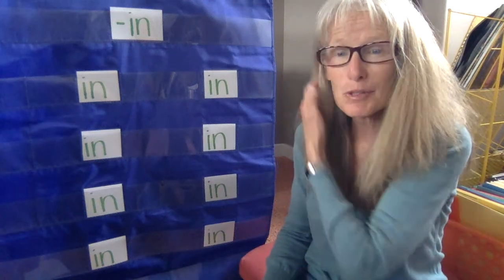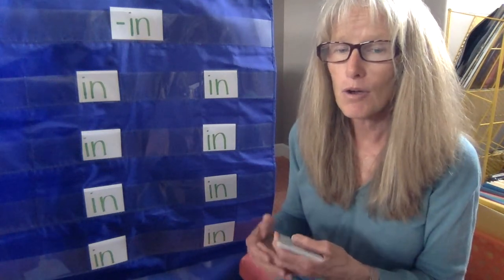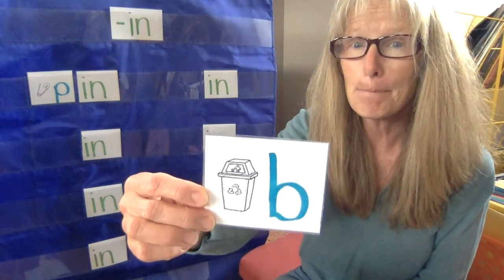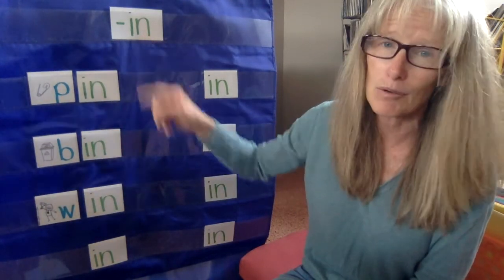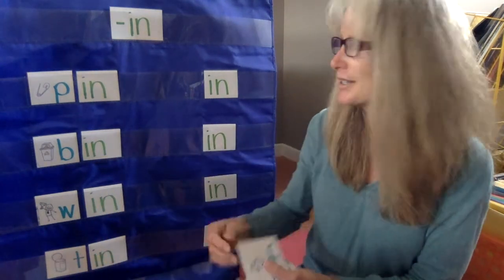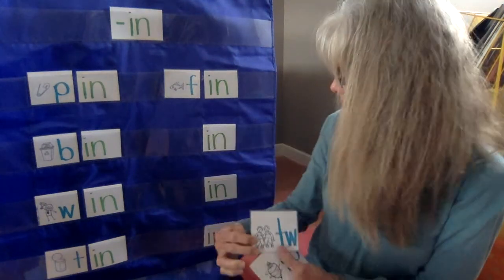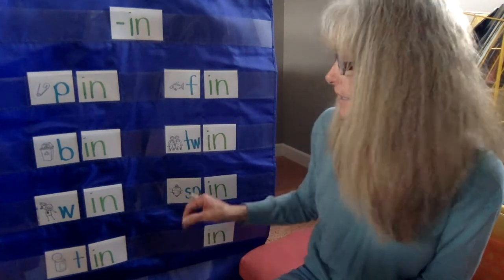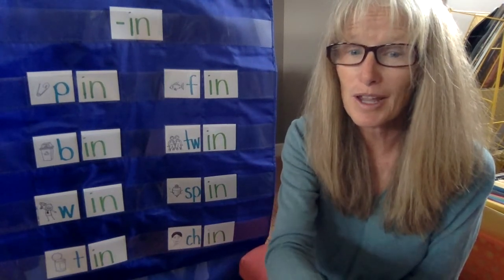Learn the -in word family with me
Mrs. Clark's Virtual Classroom - Learn the -in word family with me.